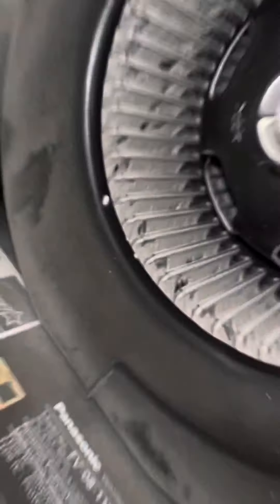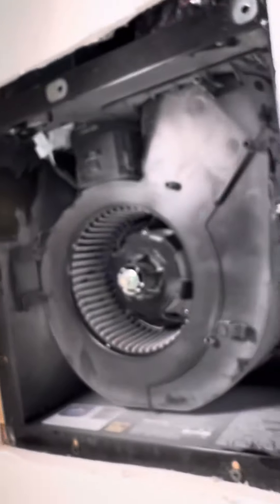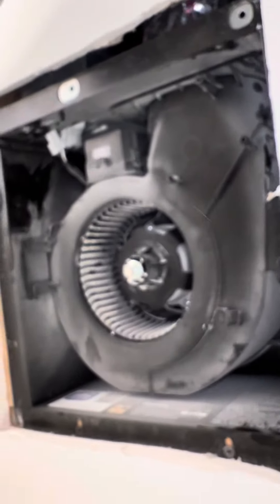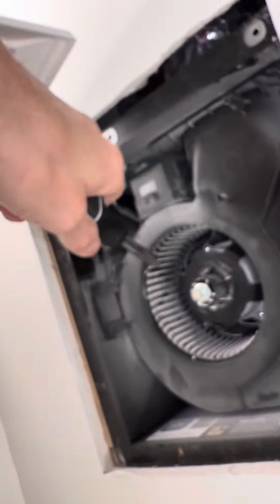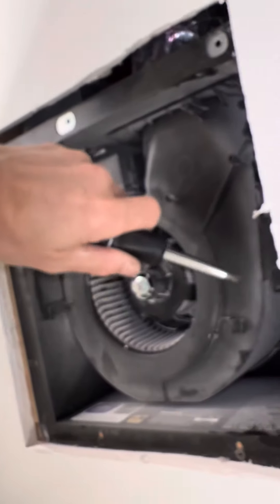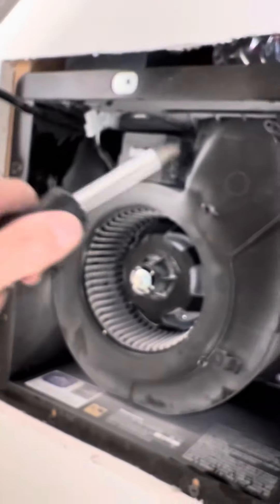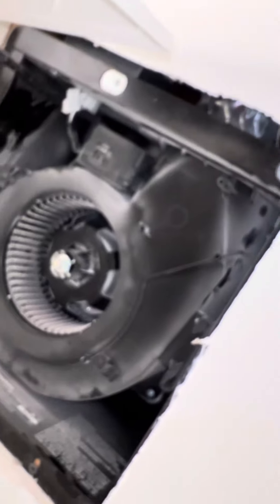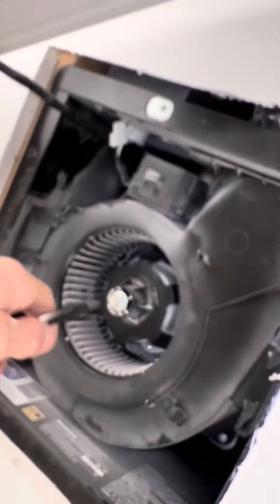Poor airflow from bathroom exhaust fan due to drywaller‘s sanding while the fan was on plugging it￼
Set a little bit of ￼gypsum drywall dust￼ from the sheet rock guys installation is enough to stop the fan from pulling air.

       The edge of the sharp fan blade must be very squared and sharp to cut through the air grab onto it and pull it in if it has a slight buildup of dust it reduces the airflow by almost 90%￼.

      This cannot even hold one sheet of toilet paper the airflow was so bad￼￼